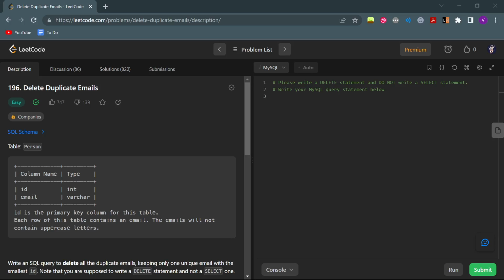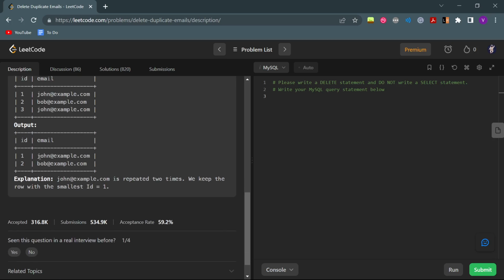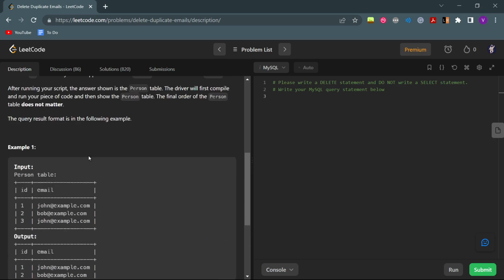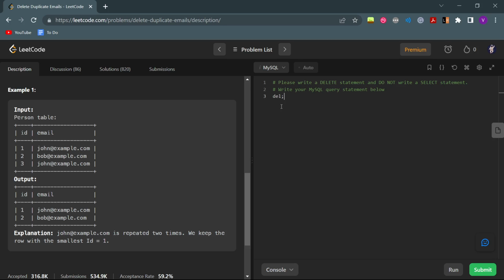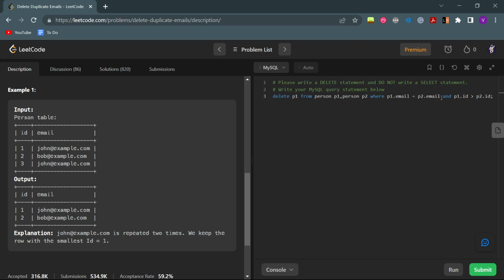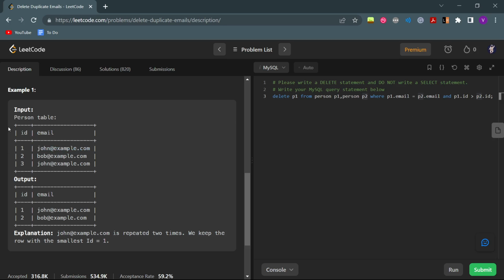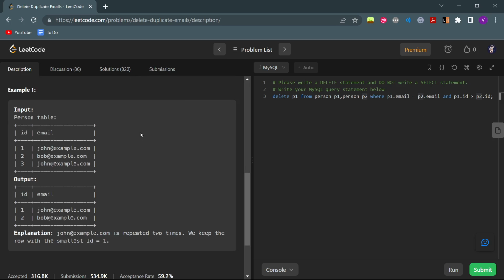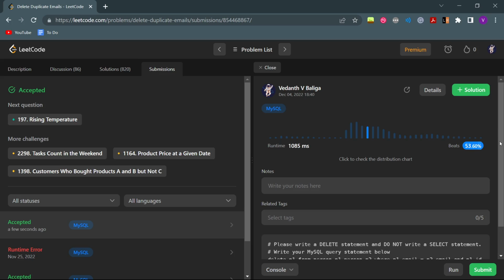196. Delete Duplicate Emails Leetcode Easy SQL